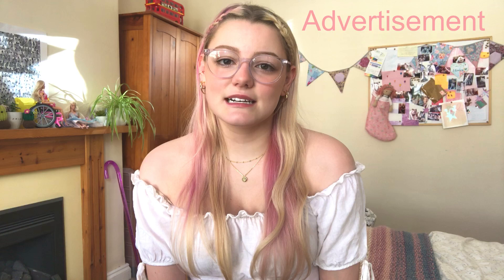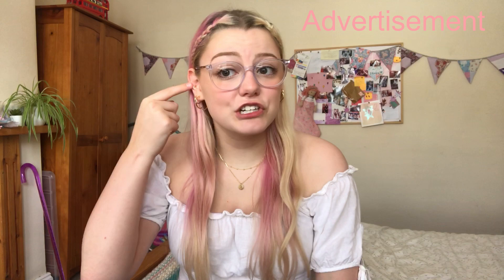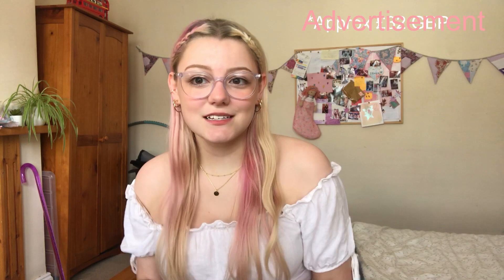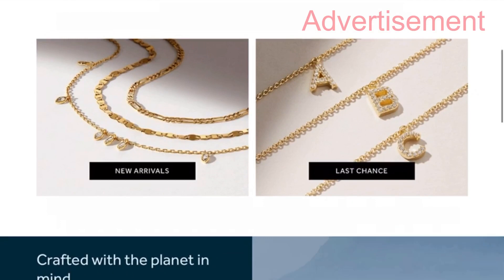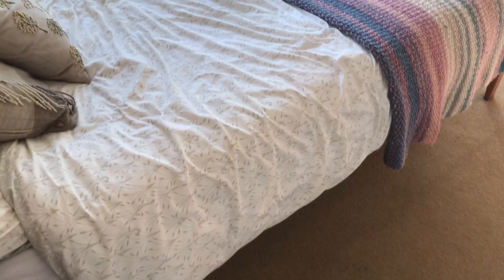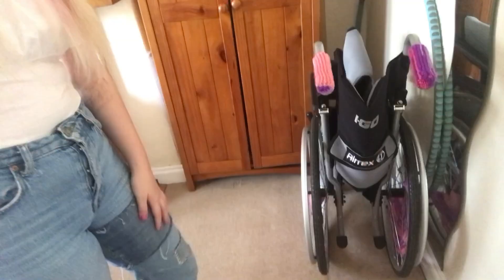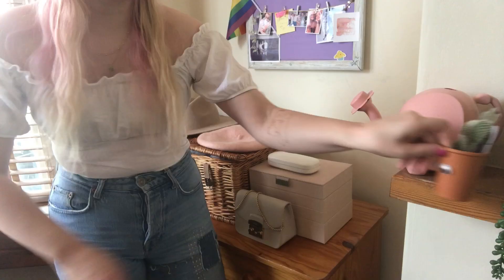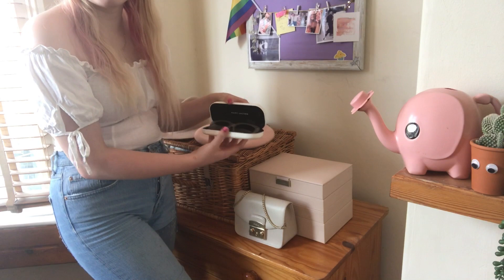Disabled Girl Room Tour | Mobility aids, wheelchair barbie and meds | ME/CFS, Anxiety and Depression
A Room Tour to both give you an insight into how i decorate but also with how i live with chronic illness and the things I have in my room that help me to manage it!! What things are essentials in your room that help with chronic illness??

Everyone with ME/CFS is different! So you or someone you know might have a very different experience with ME/CFS than I do at the moment! Also, remember that chronic conditions such as these can change dramatically over time, so my life may look very different to this in the future (and has been A LOT worse in the past).

About Me:

My name is Elinor, I am a 23-year-old sociology student who has been living with ME/CFS for 7 years. I also have anxiety and depression as co-morbid conditions! I started making YouTube Videos consistently about my experience with chronic illness and mental health struggles in June 2020! I also love fashion, connecting with people in the community and being creative!!

Mobility aids -

Other Chronic Illness-